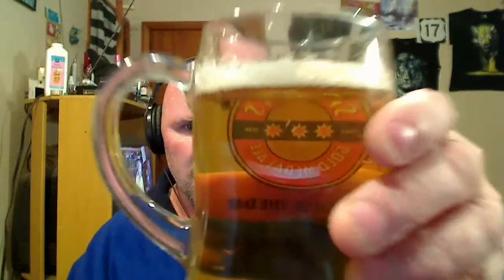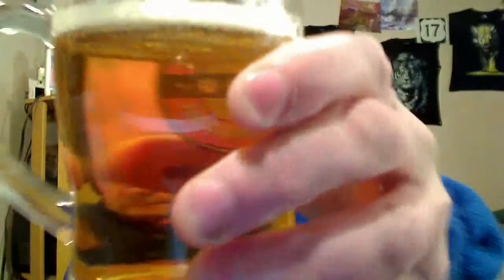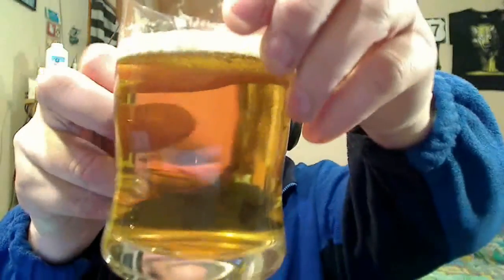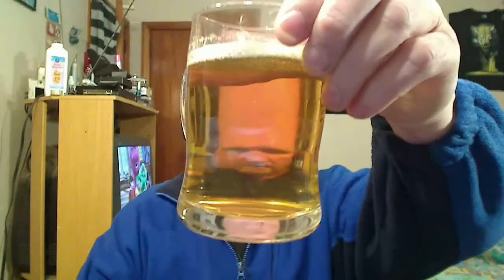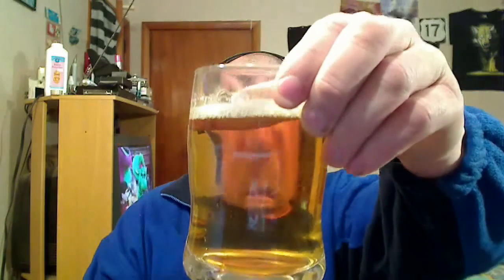SJBs Beer Review. 'Kronengourg 1664'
SJB reviews a french beer 'Kronengourg 1664'